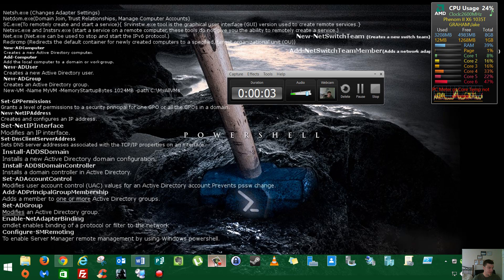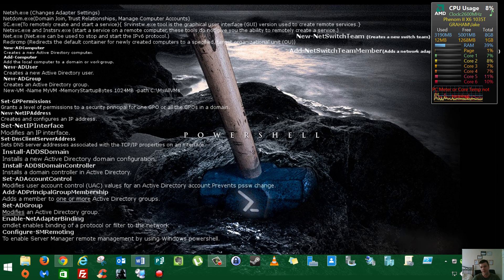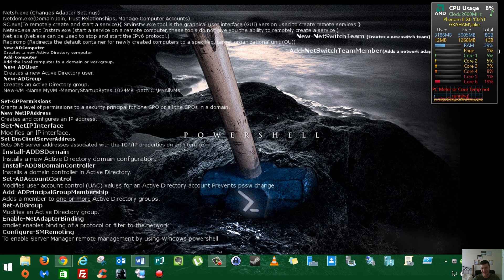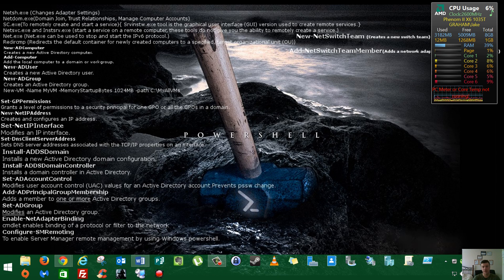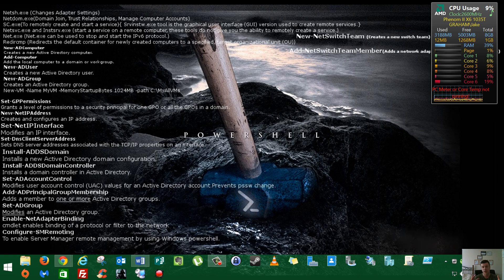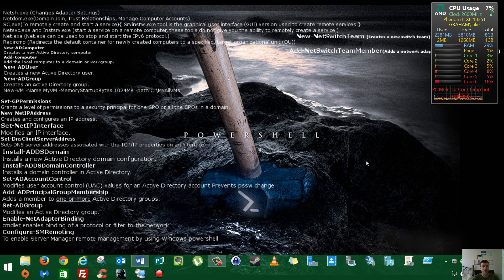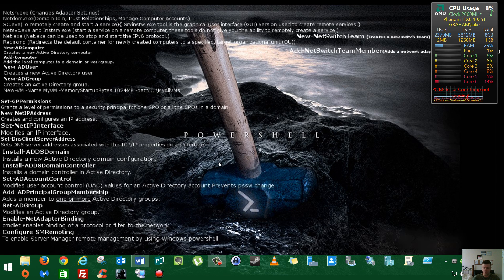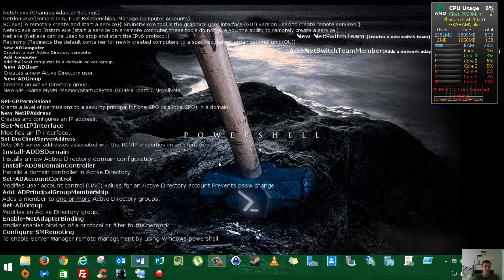Why Linux Server Is Better Than Windows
Why Linux Server Is Better Than Windows Pros and Cons of both.